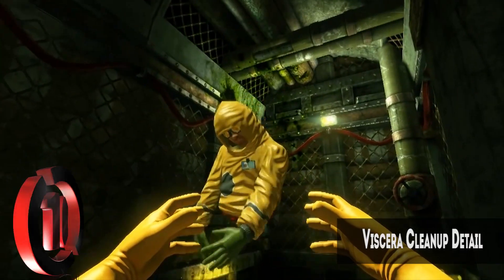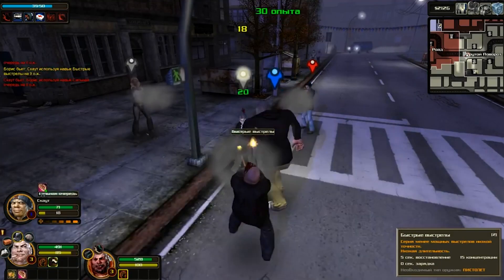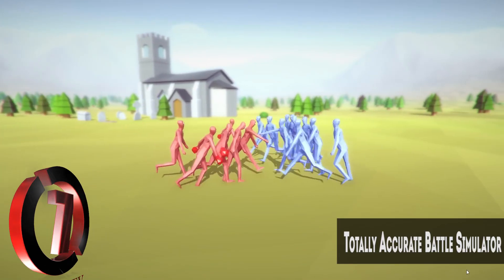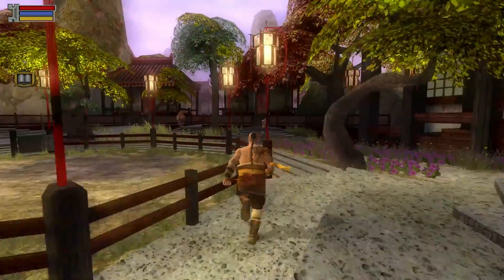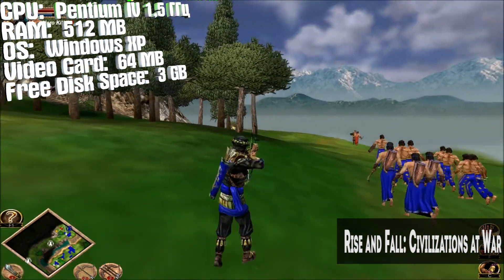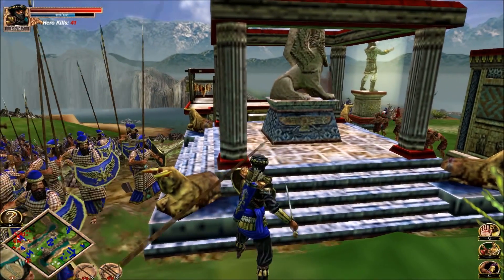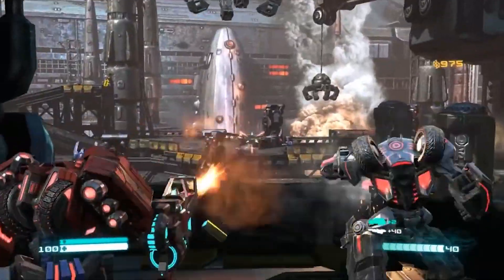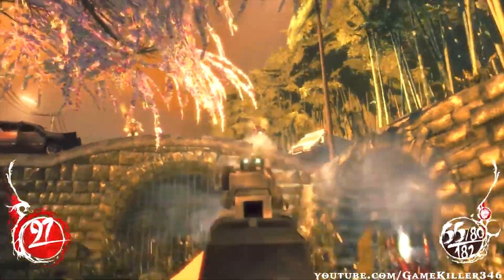Top 10 Best Low Spec PC Games For Old Computer #44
Hi everyone!
Today we are gonna show you best games for low end PC.